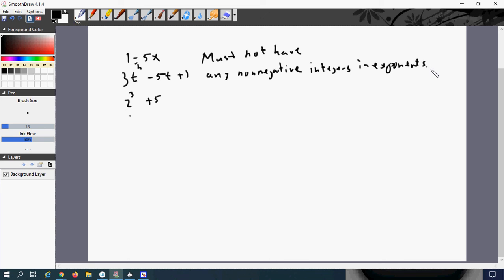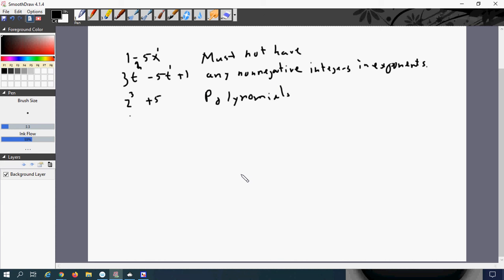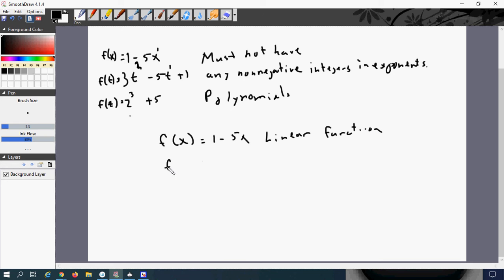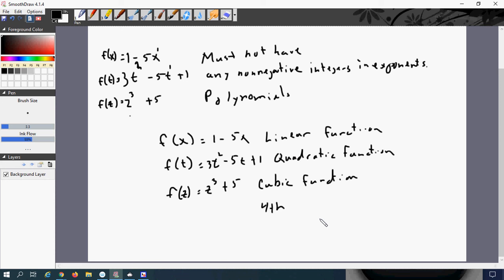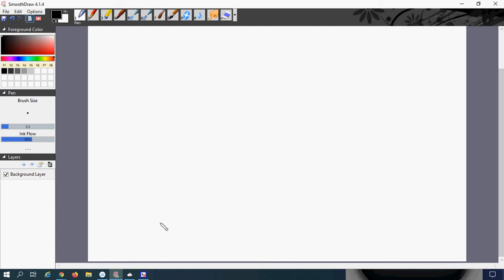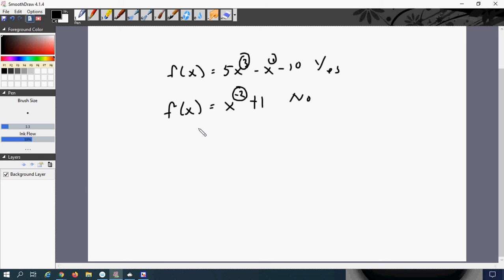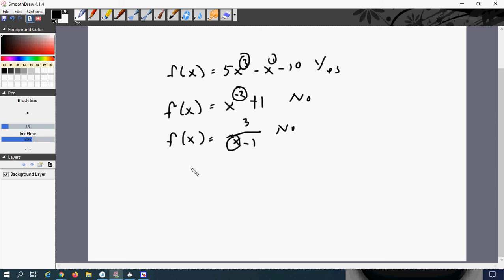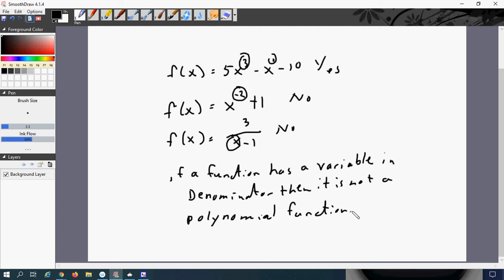8 4 Recognizing polynomial functions and their properties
Demonstrating what makes a polynomial function and their properties and names.